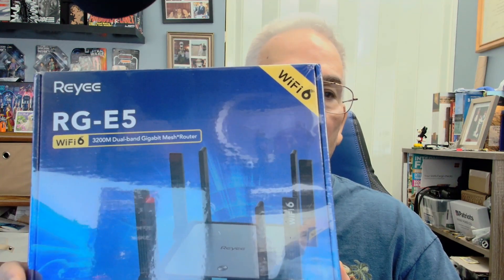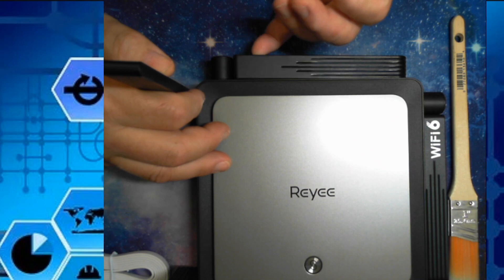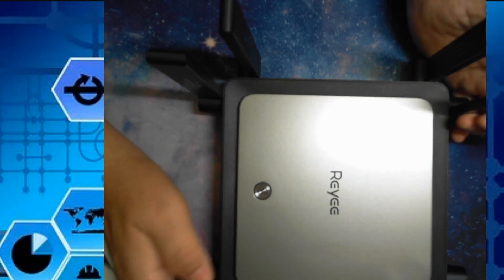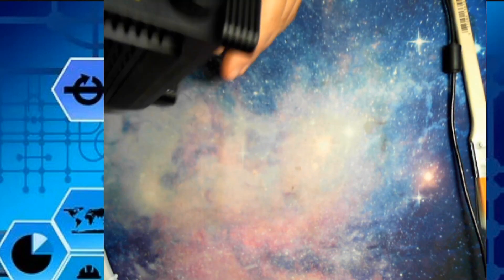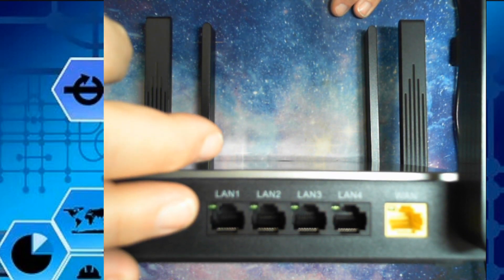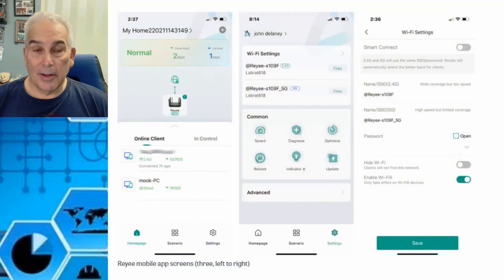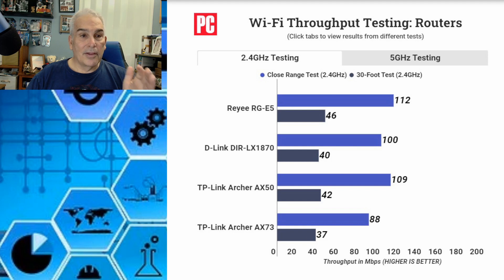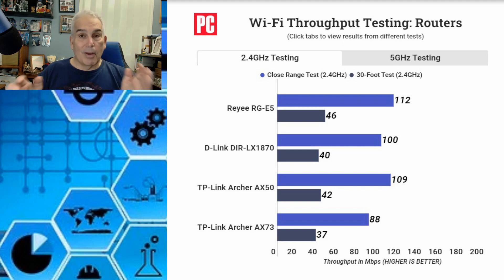I Stopped Paying for Spectrum Wi-Fi and This Happened!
In this video, I'm sharing my review of the Reyee WiFi 6 Router AX3200, as well as how to setup this router. This router is perfect for tight spaces, and it's also very easy to use. If you're looking for a quality router that's easy to set up, then the Reyee WiFi 6 Router AX3200 is definitely worth considering!
The full description is Reyee WiFi 6 Router AX3200 Wireless Router Internet Router, High Speed Smart Router with 8 Omnidirectional Antennas, Dual Band Gigabit Computer Router Mesh Support for Homes up to 3000 Sq. ft. - E5
PreSonus Revelator Dynamic USB Microphone
Webcam osbot 4k meet